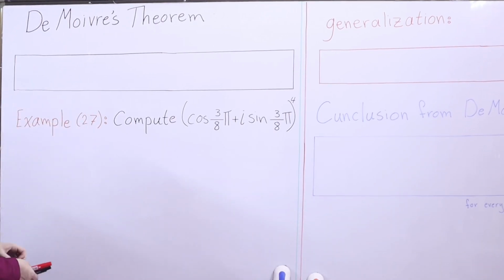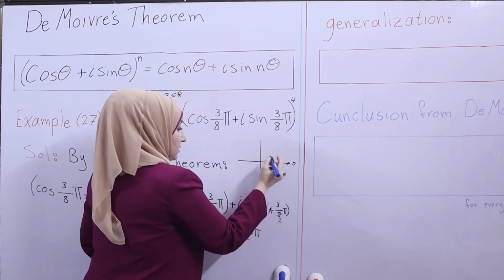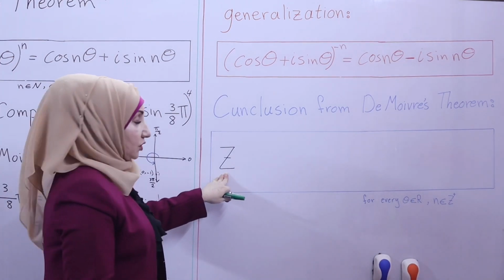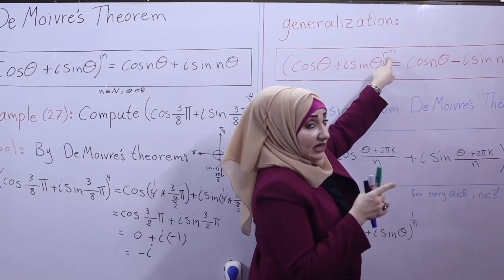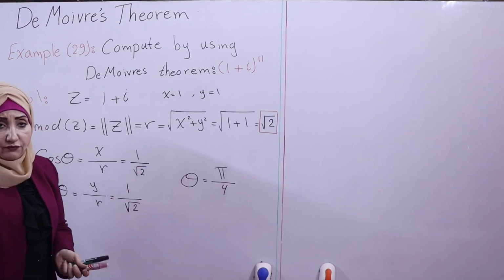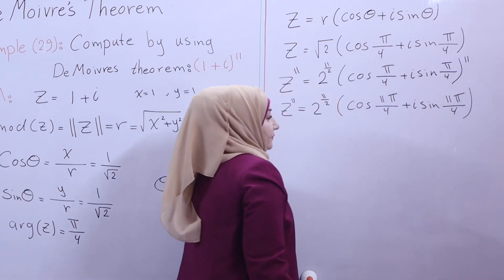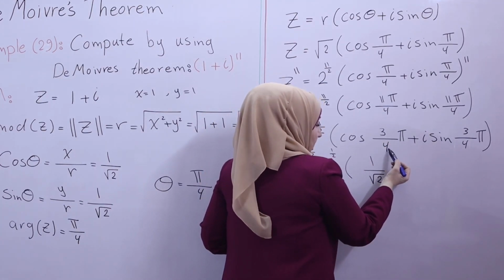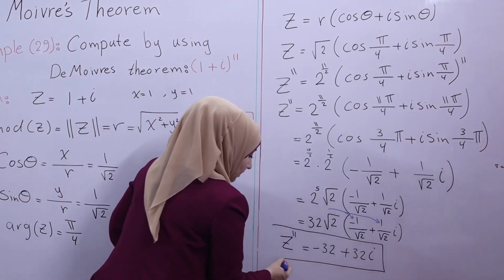رياضيات السادس العلمي لمدارس المتميزين /Chapter1 DeMoivre’s Theorem محاضرة (28)